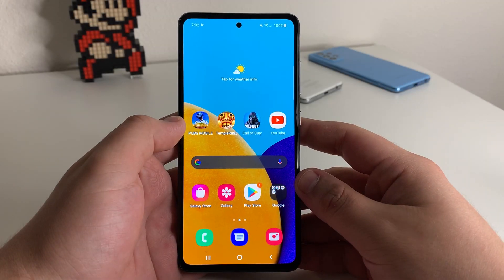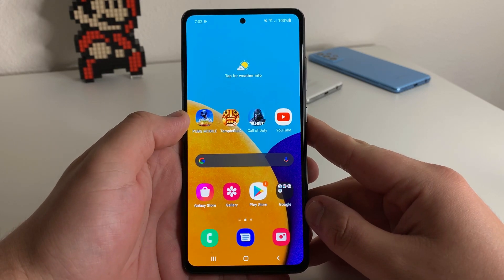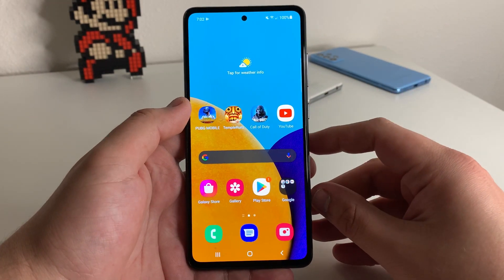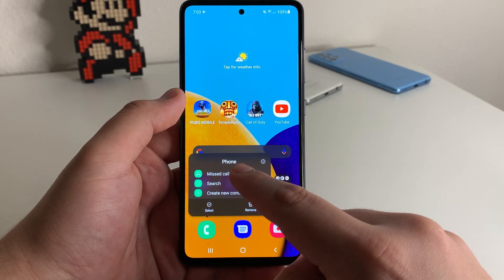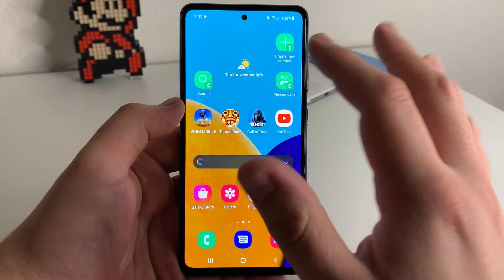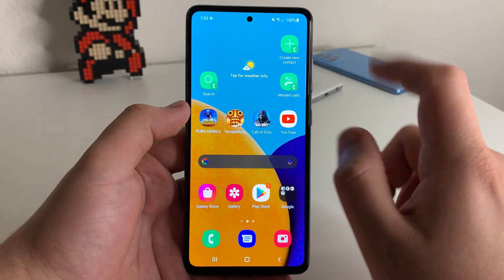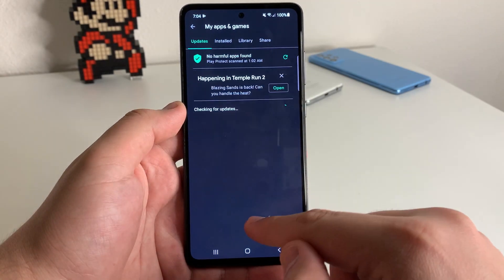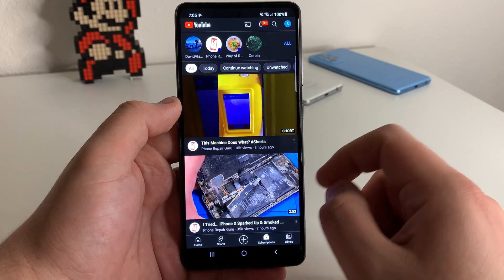INSANE Hidden Feature for All Samsung Galaxy Smartphones!!! (One UI 3.1, 3.0, 2.5, 2.1)